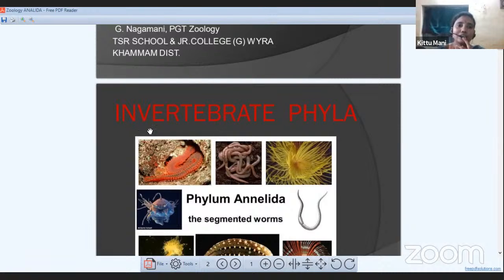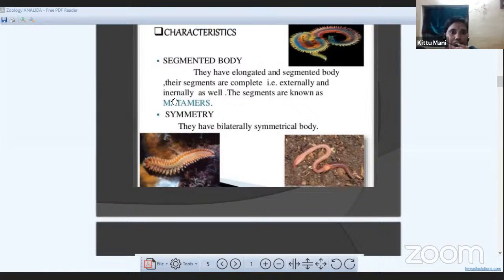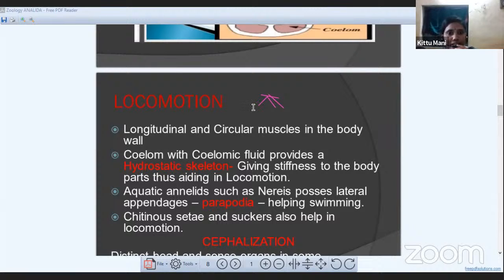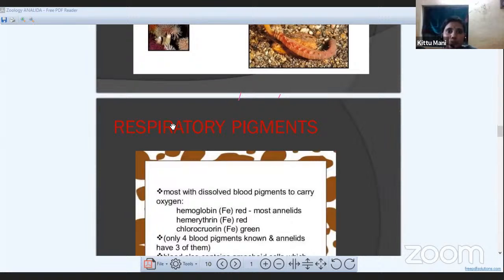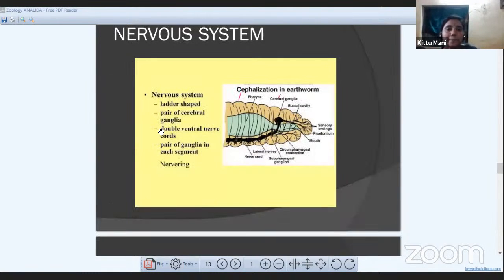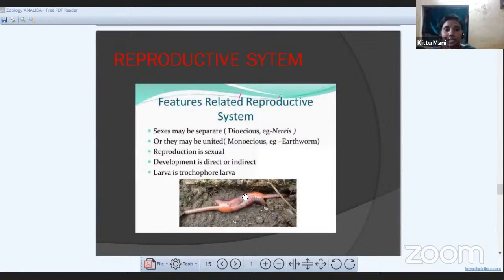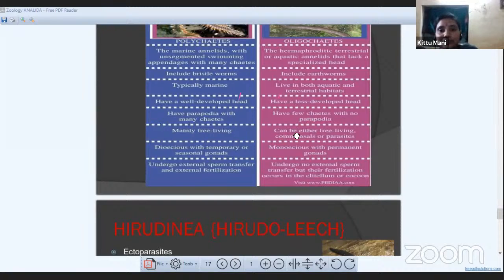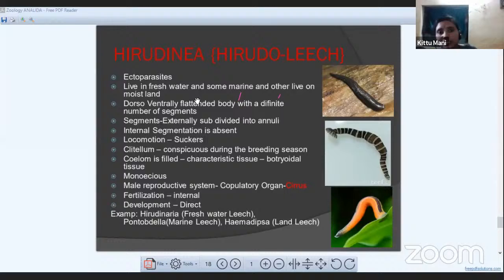ZOOLOGY -ANIMAL DIVERSITY -1 - (4) -NAGAMANI, ZOOLOGY FACULTY, TSRJC, WYRA